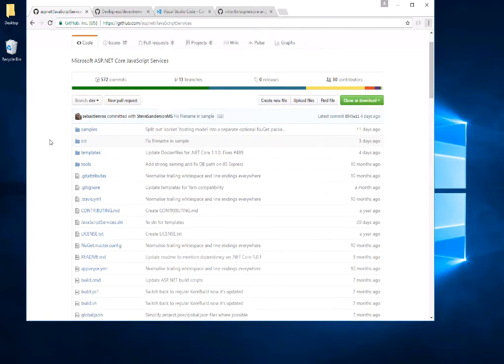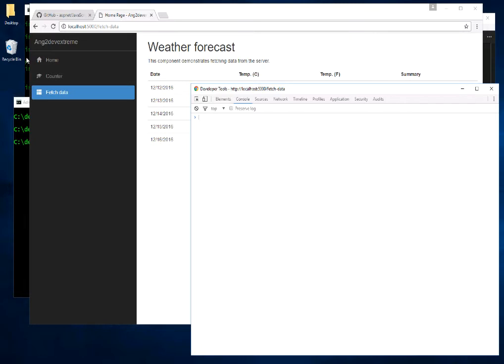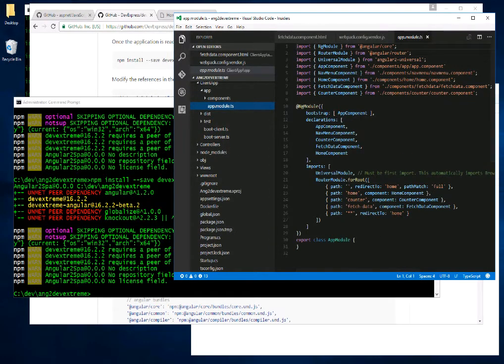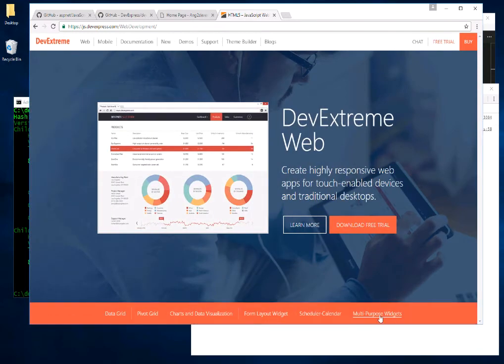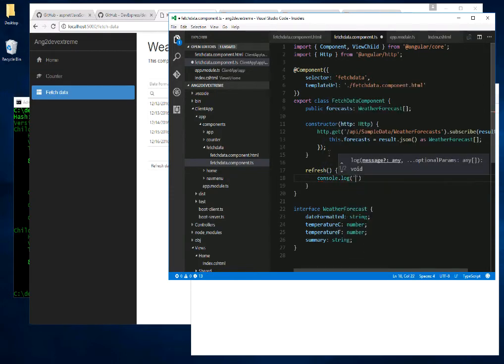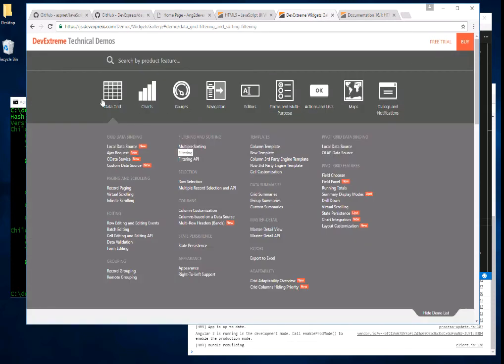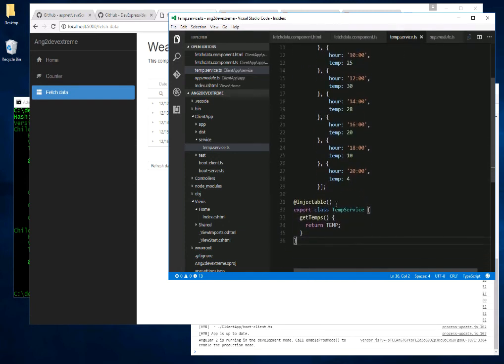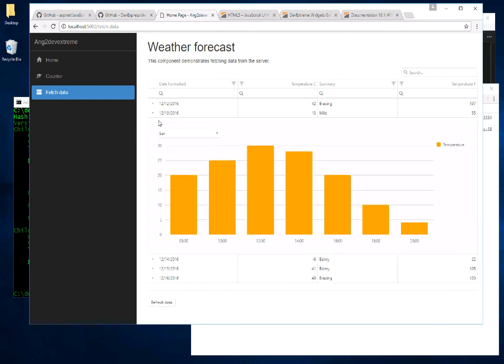Asp.Net Core 1.1, Angular2, DevExtreme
How to set up Angular2 project with DevExtreme from scratch using Asp.Net Core 1.1 with javascriptservice